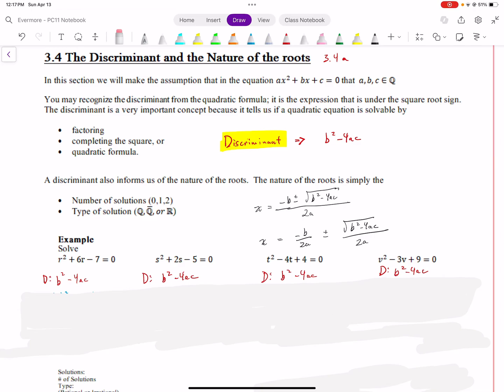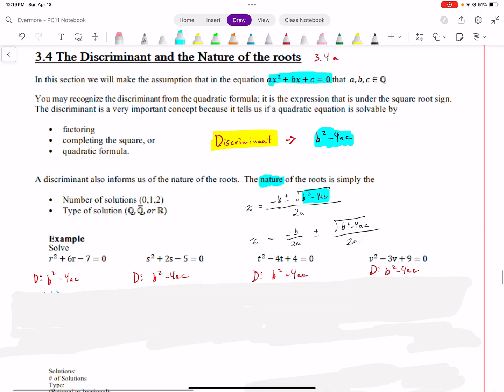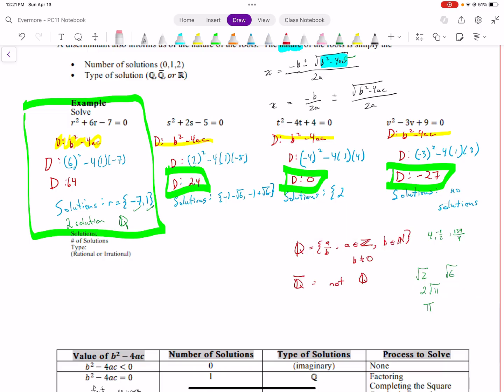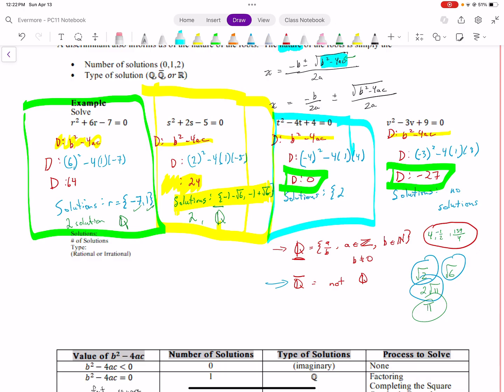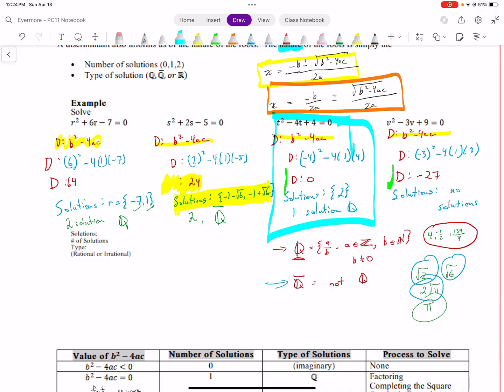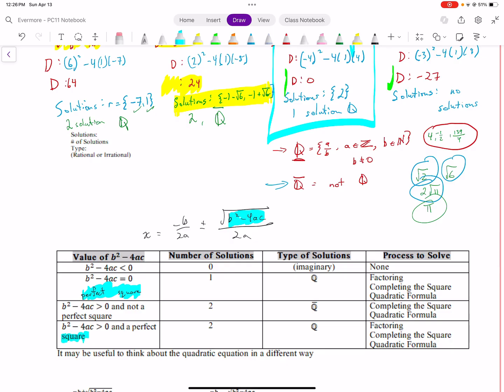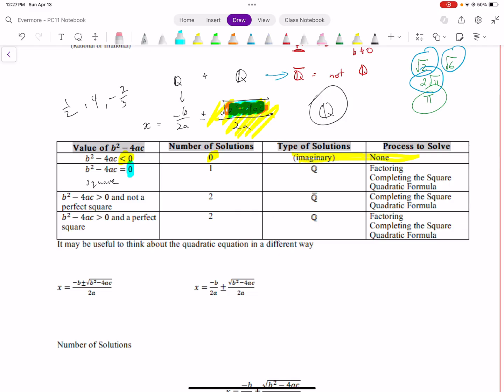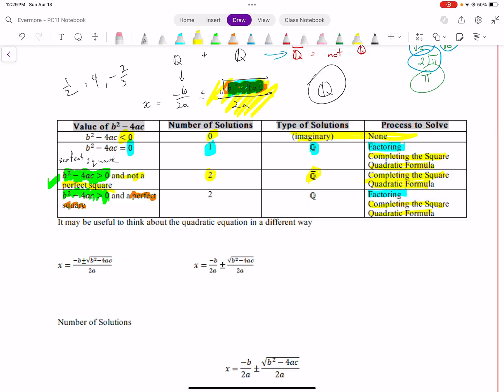PC11 3.4a The Discriminant and the Nature of the Roots